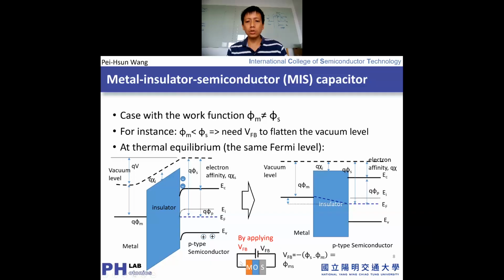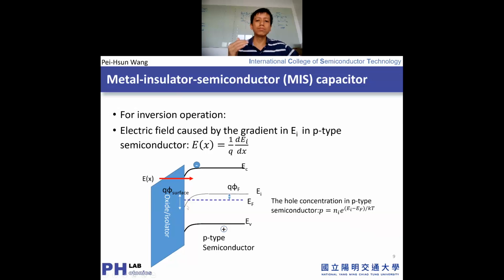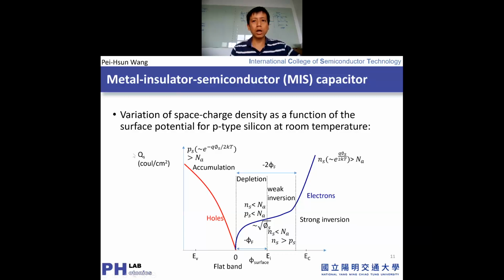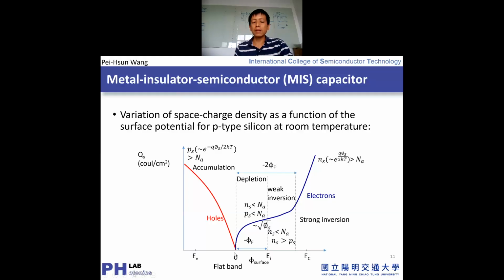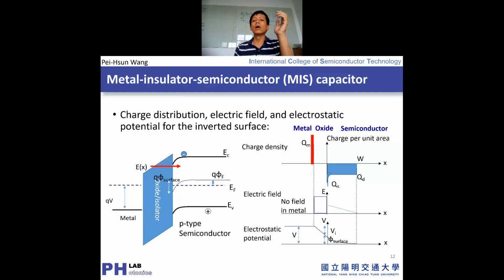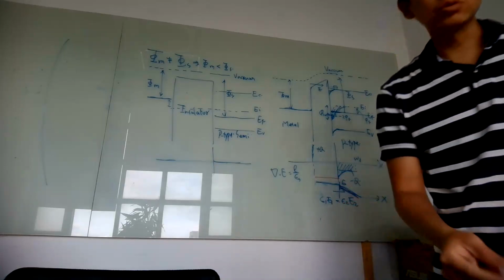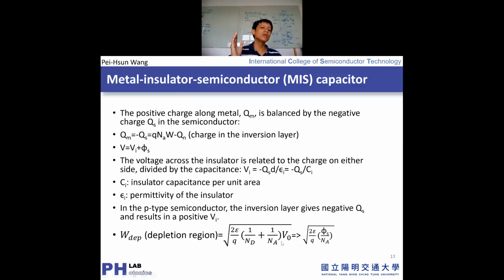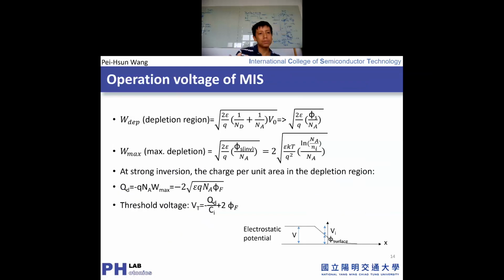Pei Hsun Wang 王培勳s meeting, 2026年5月11日 在 下午 02 39 58